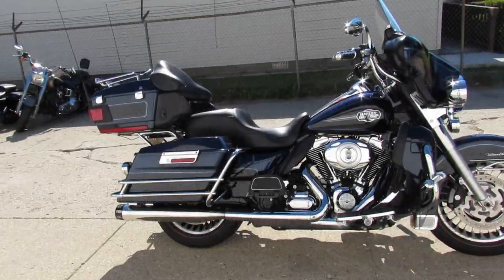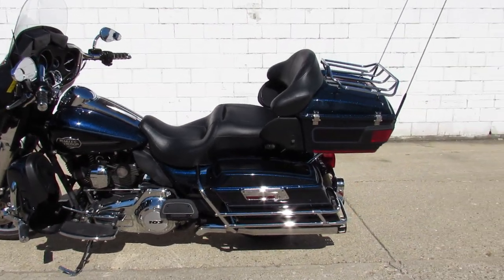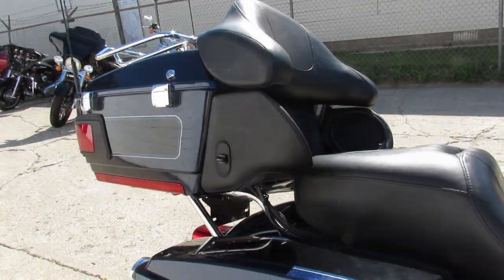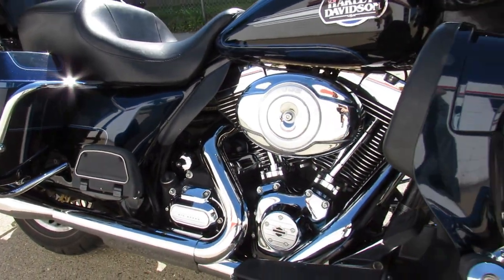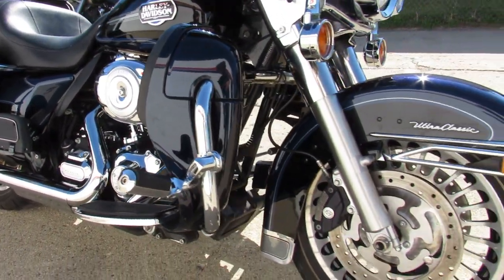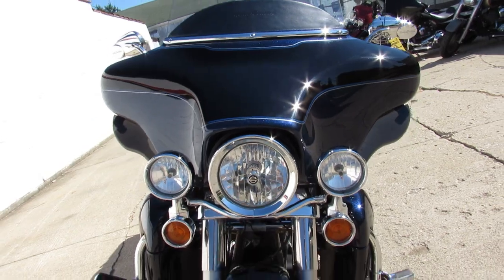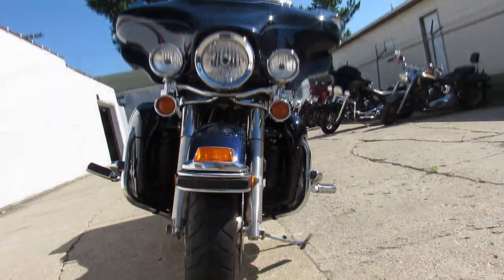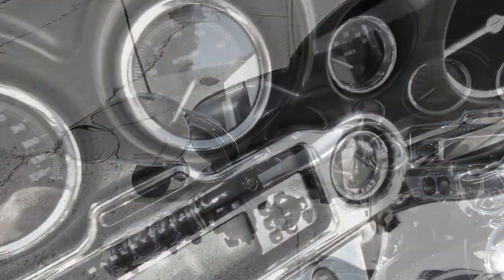2013 HARLEY DAVIDSON FLHTCU ULTRA GLIDE CLASSIC FOR SALE IN MICHIGAN U5226